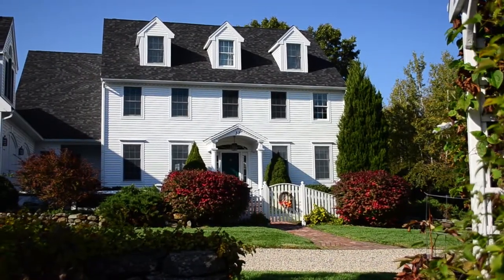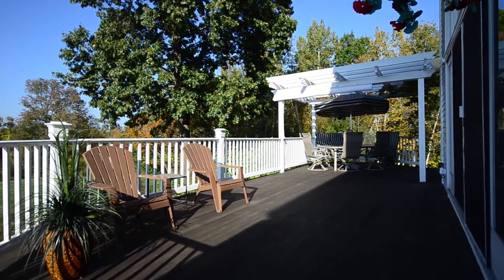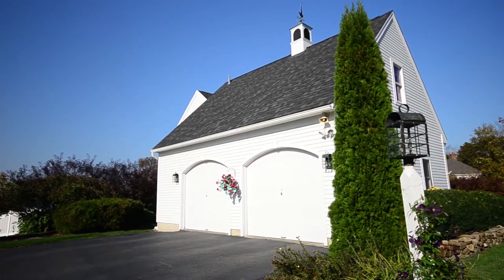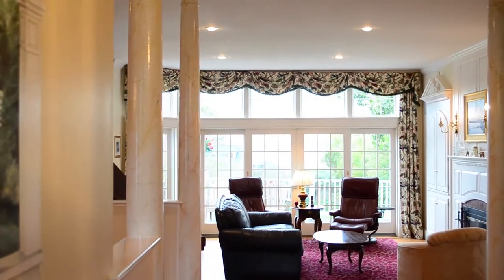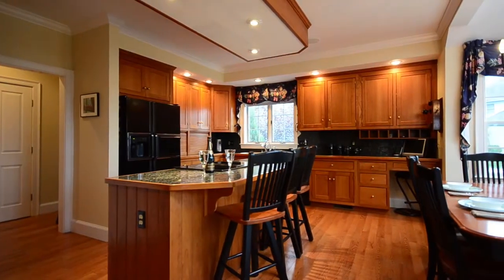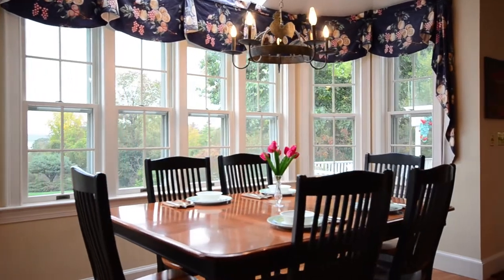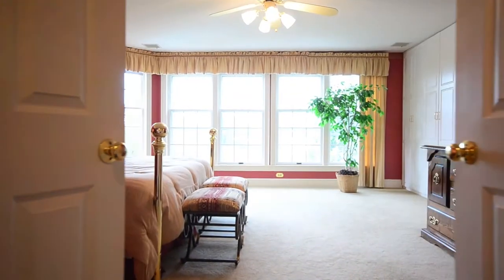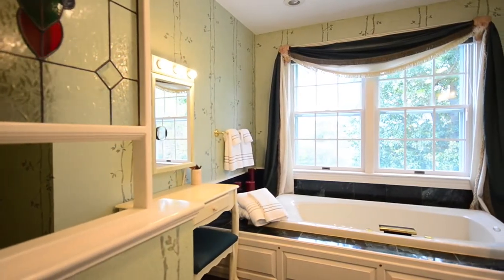Video of 37 Tidewater Farms Rd, Greenland NH - MLS# 4190150 - Crystal Bourdon -KW Coastal Realty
Crystal Bourdon

Overlook Great Bay from this magnificent Custom built home! Professionally landscaped English Gardens lead you to the exquisite grand foyer. Enjoy many architectural elements including dramatic moldings & columns accompanied by soaring ceilings as you are drawn into the scenic views of the Bay. Entertainers kitchen equipped with 2 ovens, cooktop, granite counters, and cherry cabinetry all topped off with yet MORE VIEWS of the Bay and gorgeous gunite pool. Lovely formal dining & living room accompanied with a fireplace and beautiful built-ins including central music system. French doors open up to Master suite with panoramic Bay views, soaking tub for ultimate relaxation awaits you in marble / tiled bath...ultimate recipe for luxury! Option for 1st Floor Master. Whether you spend time in the lavish media room, finished basement playing billards, or poolside you'll be sure to enjoy your life here in this Beautiful Great Bay community where you are close to all the seacoast has to offer.